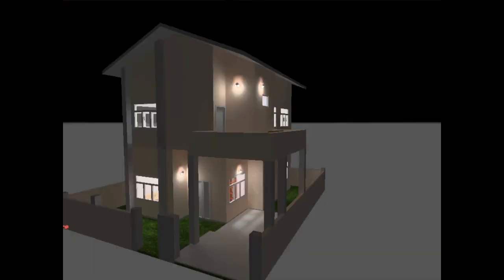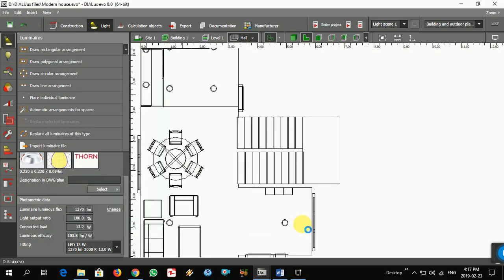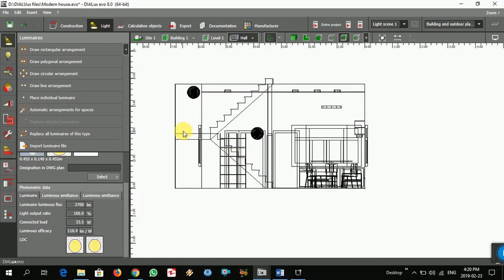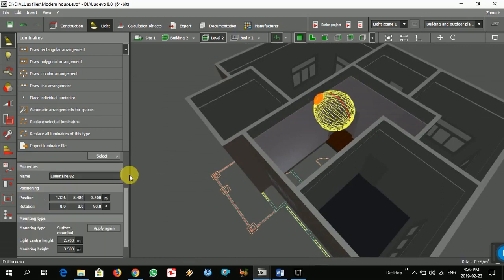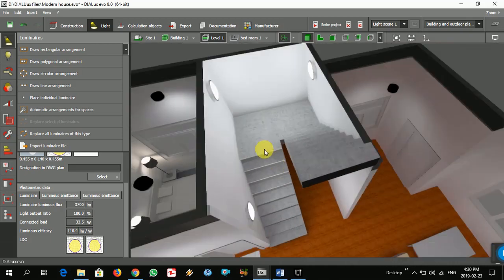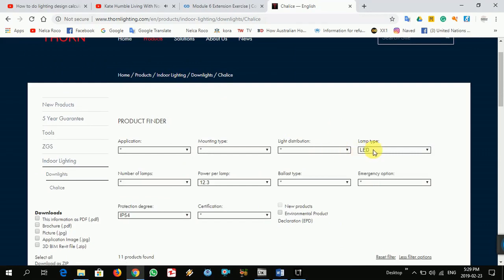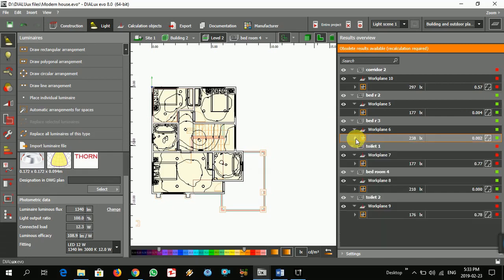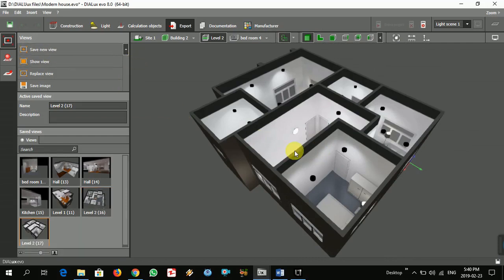DIALux evo Lighting Part #08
In this part, you will learn how to choose the light outside of building and install it.DIALux evo Lighting Part #08.